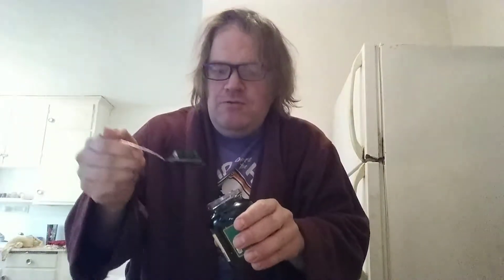Jelly of The Month: Mint Apple Jelly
Steve starts his new program. Jelly of The month.